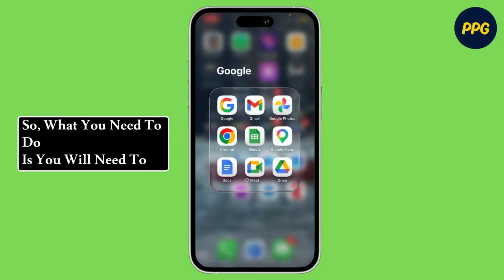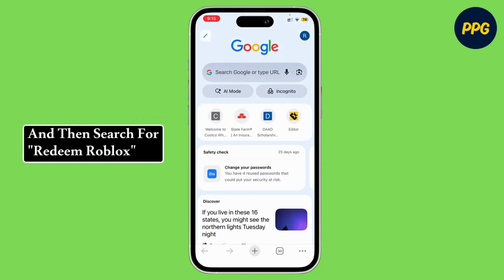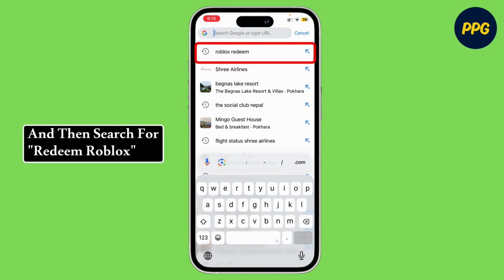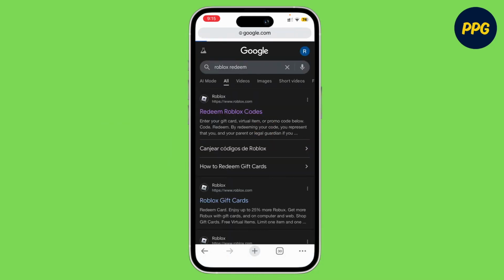How To Redeem Roblox Codes ?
Hello Guys,

Welcome to our step-by-step guide on "How To Redeem Roblox Codes ?"! We’ll show you how to redeem Roblox codes easily, whether you're on mobile, PC, or laptop. These simple tips will help you redeem codes successfully and enjoy free rewards in Roblox.

In this video, we will show:
Where to enter Roblox codes
How to get free items in Roblox
How to claim Roblox rewards